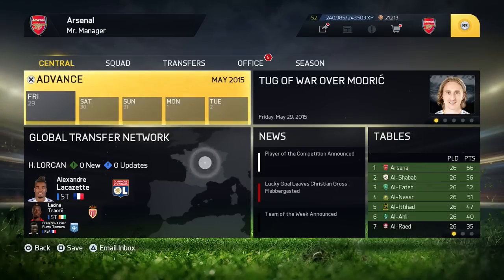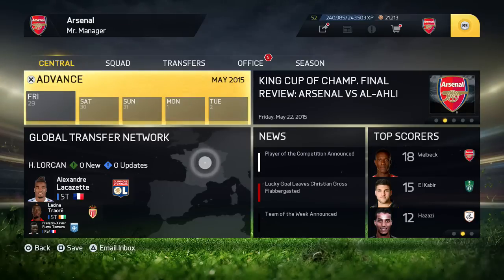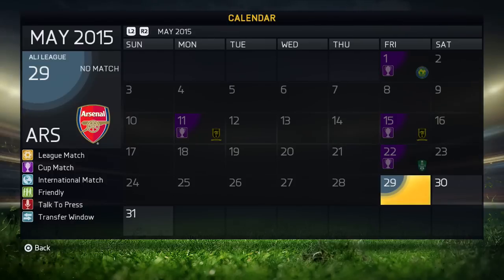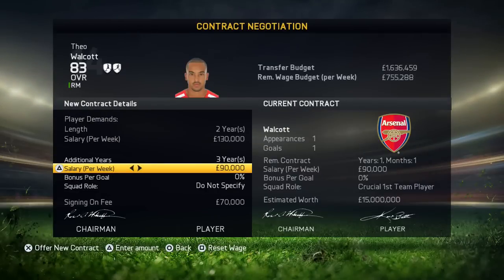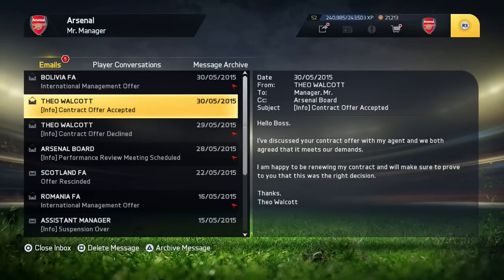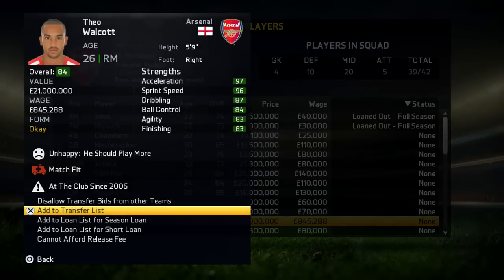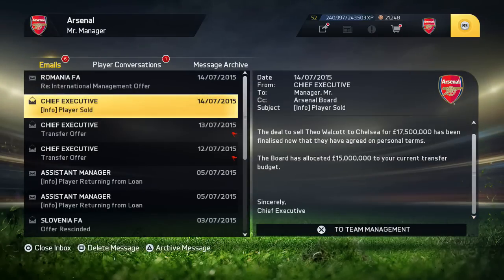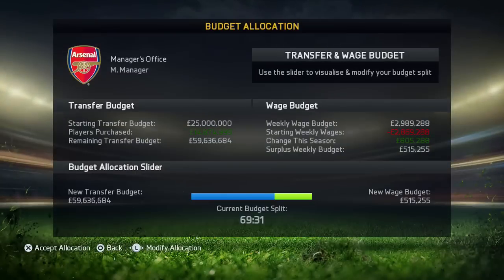FIFA 16 Career Mode Tutorial - How To Get MORE Money - Insane MONEY MAKING Method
Can we get 100 LIKES for this career mode tutorial

This video will show you how to GET MORE MONEY in FIFA 15 Career Mode, it is a great way to get a lot of funds to sign BIG players. You have to assign all your wage budget to the contract of a player, then sell that player the following season and you will get an injection of funds!

On this channel I post a variety career mode videos and also series', I will also be bringing you up to date with all the latest news to do with FIFA 15 career mode! I will bring you the VERY BEST tutorials and series' to do with FIFA 15 career mode.

More Career Mode Videos On My Channel!

FIFA 15 Career Mode Tutorial - Growth Potential GLITCH - How To Upgrade Players Potentials

FIFA 15 Career Mode Tutorial - Player Valuation GLITCH - Buy Players For BARGAIN Prices

FIFA 15 Career Mode Tutorial - How To Get MORE Money - Insane MONEY MAKING Method

FIFA 15 Career Mode Tutorial - Wage Budget GLITCH - Get MORE MONEY

Fifa 15 Career Mode Tutorial - How To Sign Players For FREE - Contract Expiry Method